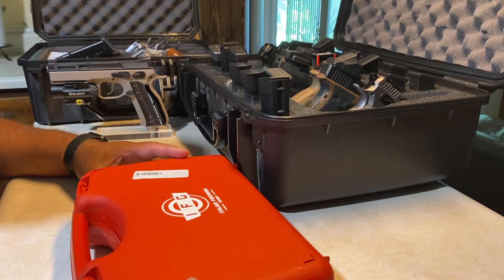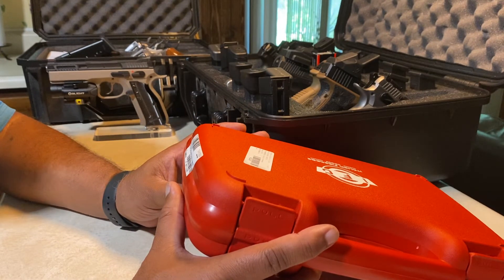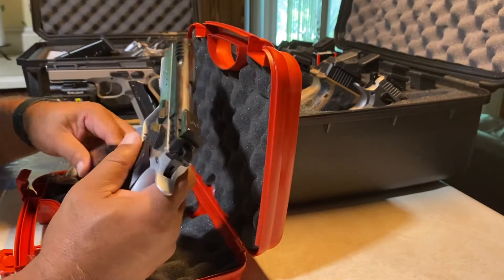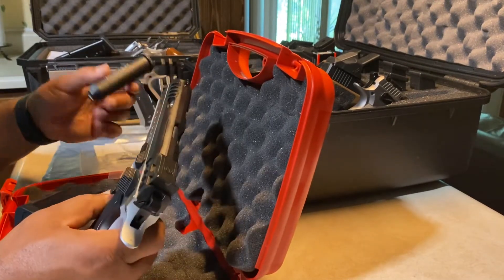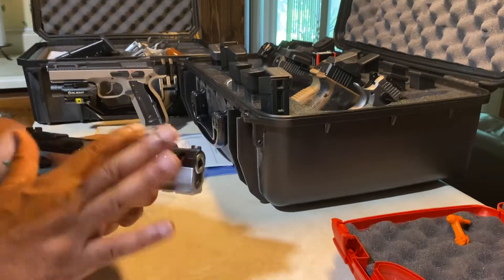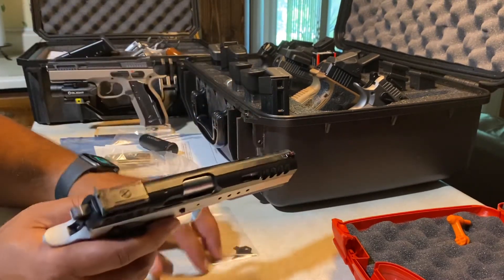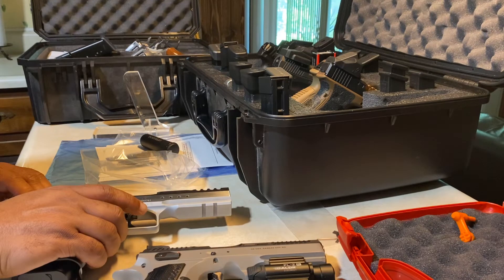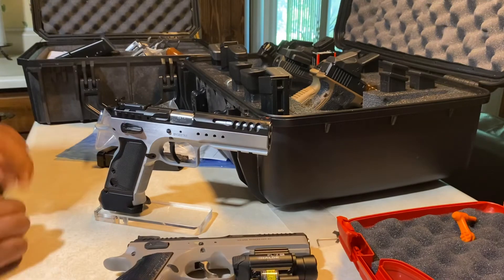Tanfoglio IFG DEFIANT LIMITED MASTER 10MM unboxing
TANFOGLIO 10MM